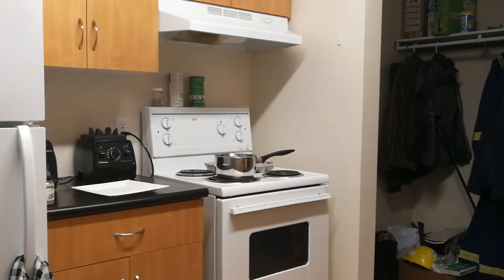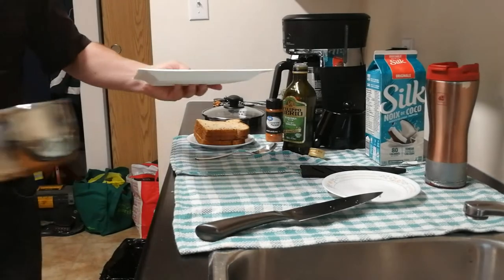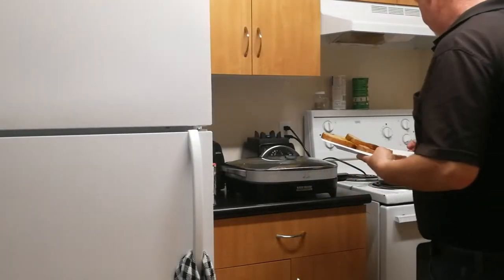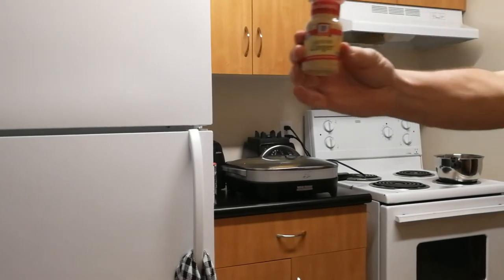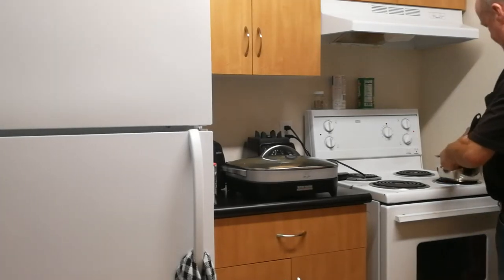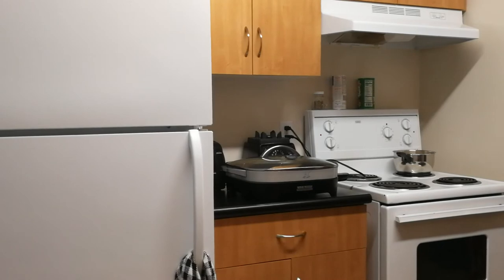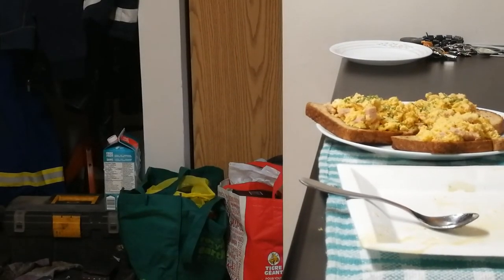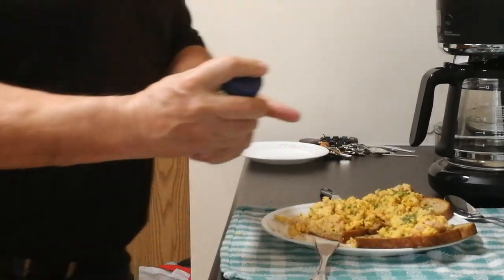How to create a simple but simply delicious meal in minutes DYI Cooking with eggs and Back Bacon.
Learn how to fly by the seat of my pants in the kitchen and creating some Mouthwatering, appetizing, tasty,
flavorsome, meals in no time. Lunch so flavorful, delectable, savory, scrumptious and exquisite, you'll wish
you had someone to share with.

Ingredients:
Eggs
Back bacon or what we call in Canada Peameal bacon
The bread I used had sunflower, flax and hemp. I put
about a tablespoon of virgin olive oil on each piece.

Spices included pepper. Tony Chachere's Original Creole seasonings
be careful with this you can overdo it and ruin a dish, use it sparingly
until you learn how much you like, it makes all kinds of foods delicious.
Minced Garlic, powdered ginger just a dash, and a dash of cayenne pepper.

Once the eggs were almost to my liking I stirred in grated Parmesan.
Once the finished product was cooked and placed on top of the toast,
I sprinkled Chives.

This was truly a very flavorful lunch. I do not post my cooking disasters.

You can expect traveling videos,
encouragement, lighthearted videos, some recipe's videos, hopefully, entertaining videos
and maybe live streams here and there.